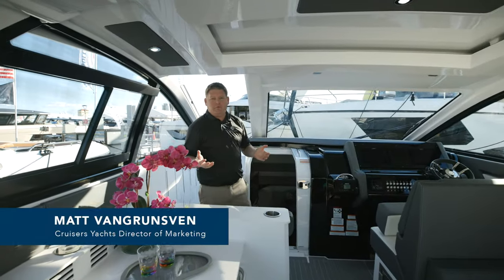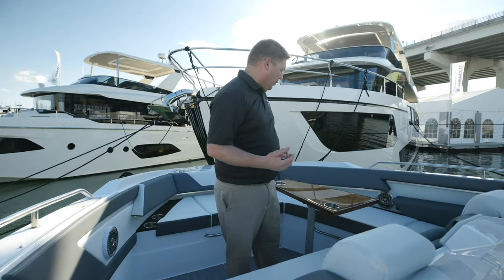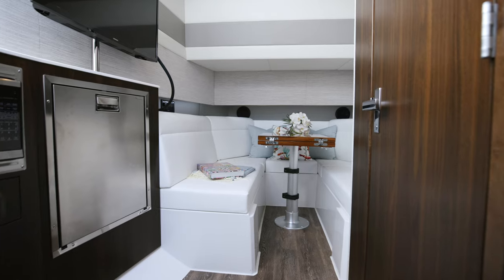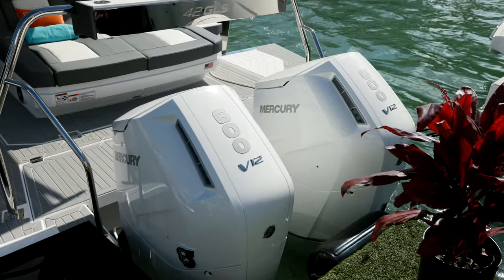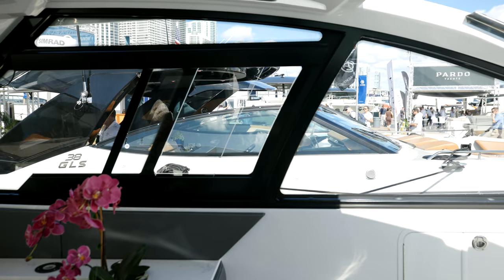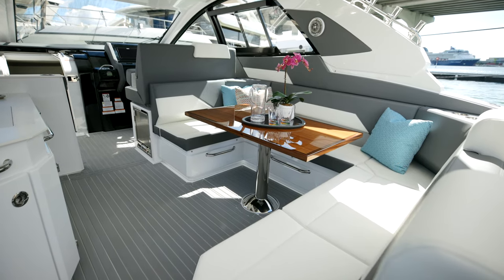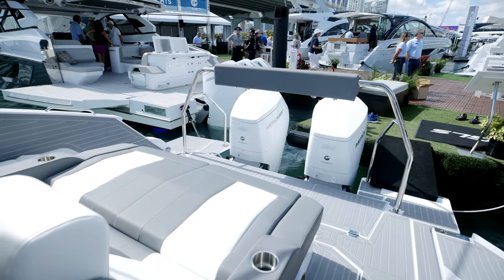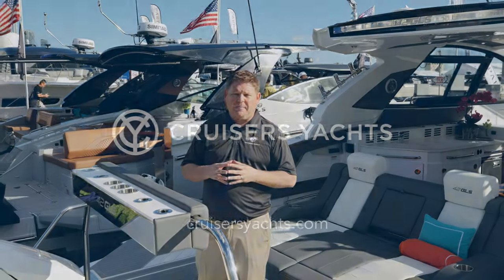Cruisers Yachts 42 GLS Walkthrough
If adventure is your main goal when it comes to boating, look no further than the fast, stylish, and fun 42 GLS. With dual beach doors, a U-shaped dinette, a galley with a raised wet bar, and a spacious bow, the entertainment possibilities are endless. The lower cabin features an aft stateroom and a U-shaped dinette that converts into a berth. A full galley and standing head with shower complete this remarkable yacht.

Founded in Oconto, Wisconsin, on the shores of Green Bay, we've been building luxury yachts since 1953. Today, Cruisers Yachts is proud to have 4th generation boatbuilders in our factory, something that very few other companies can claim.

Whether boaters prefer the comfort and livability of the Cantius line or the heart-thumping excitement of a ride in one of our GLS models, we are dedicated to bringing American-made boatbuilding quality to a level that’s never been seen before.